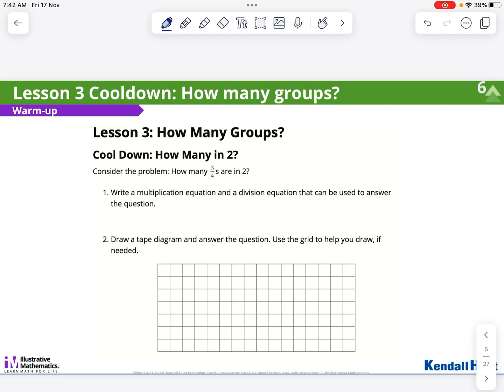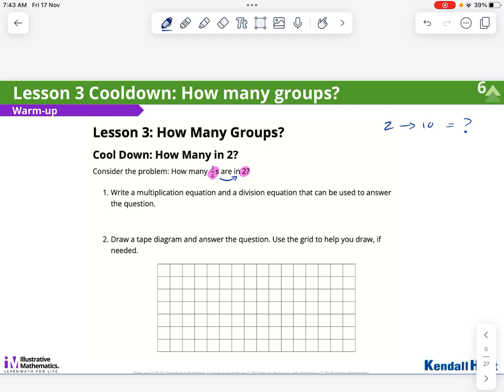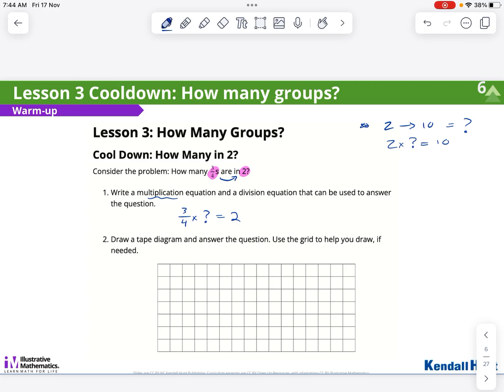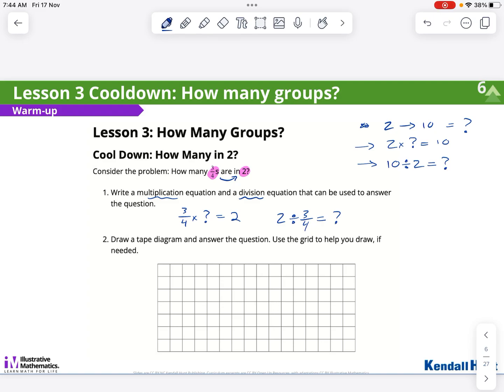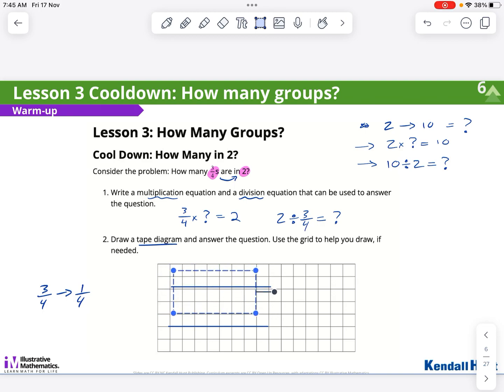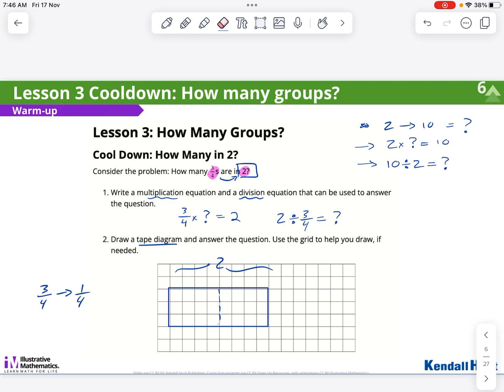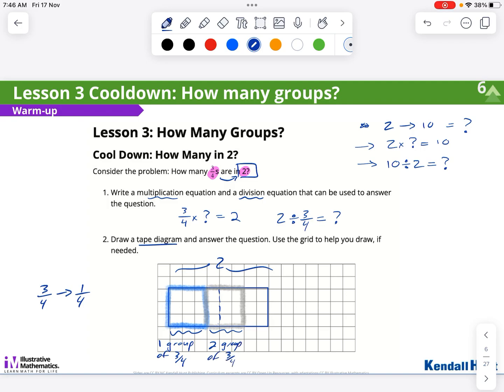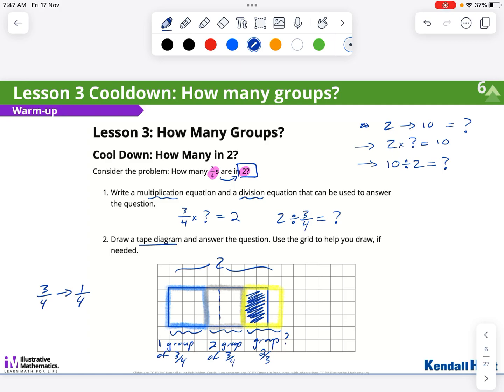Accel 6, U3, L3 Cooldown